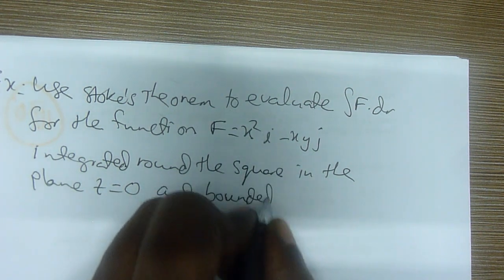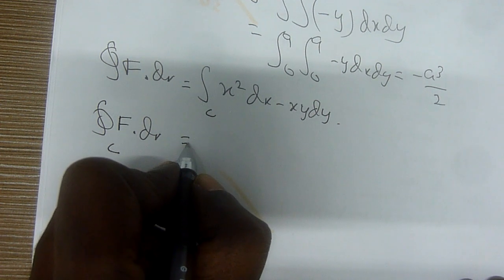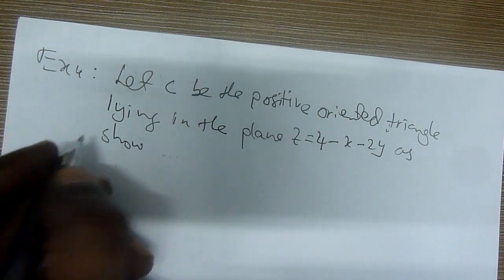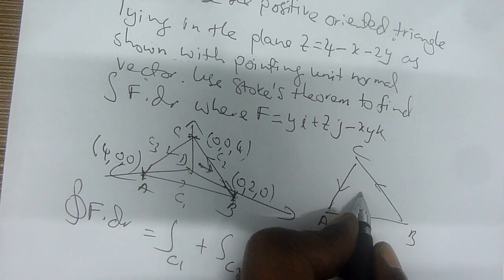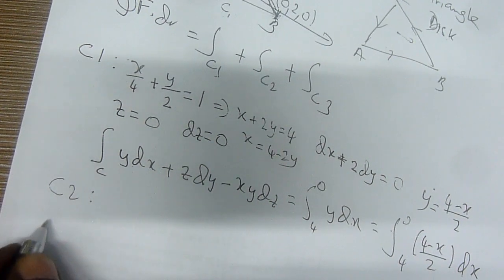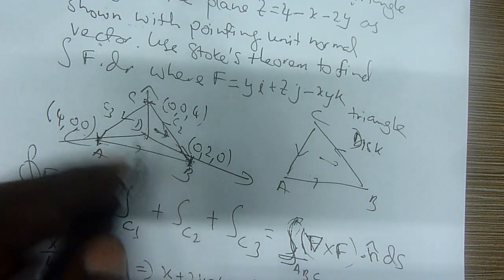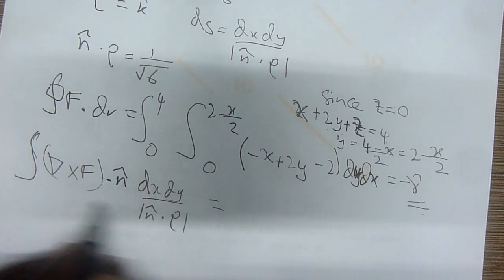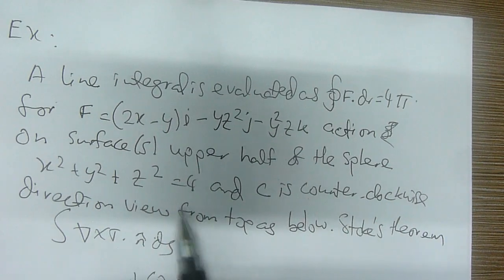Stokes Theorem Part 4